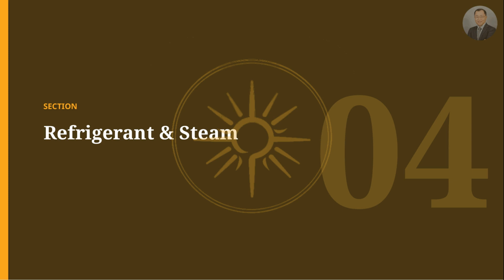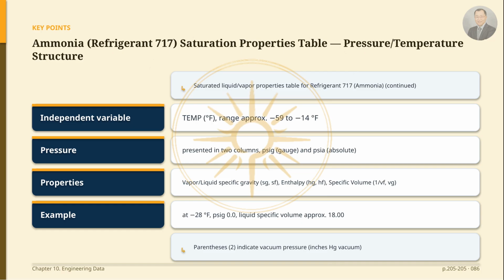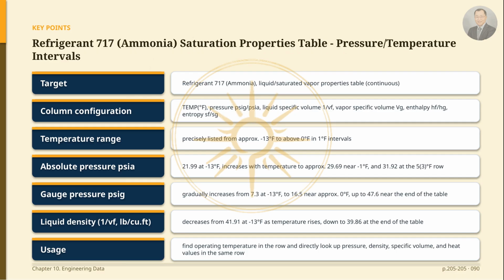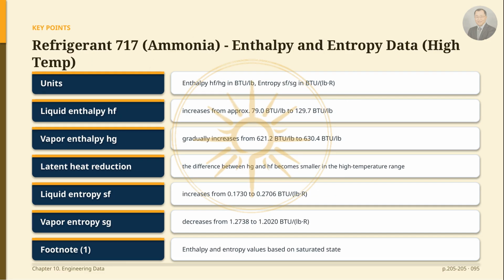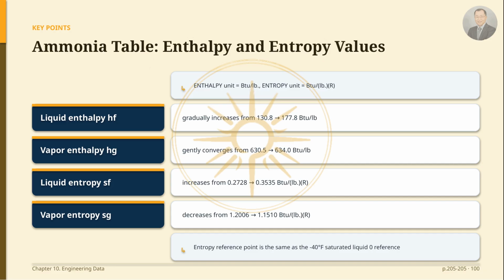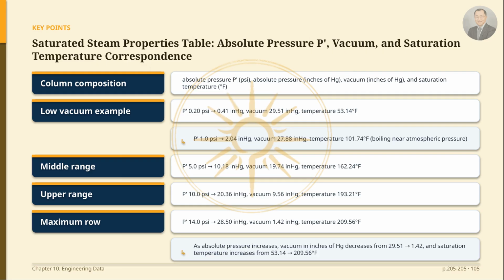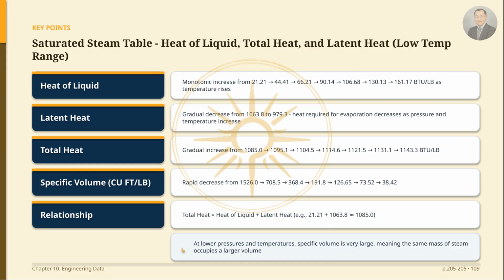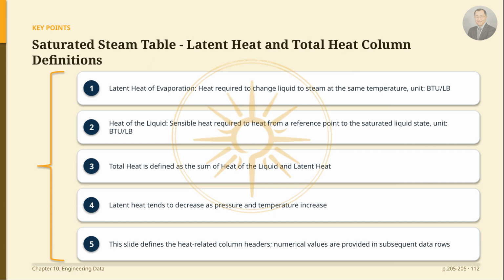CH 10(4 of 7), Control Valve Materials: Engineering Data & Specifications